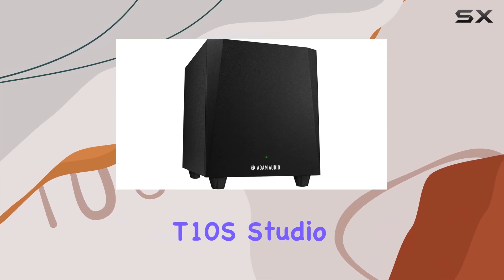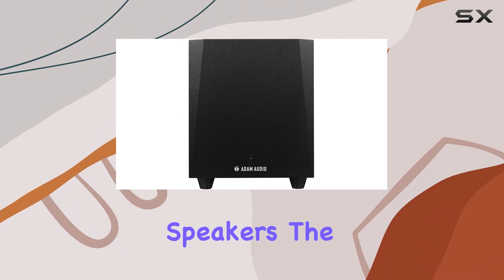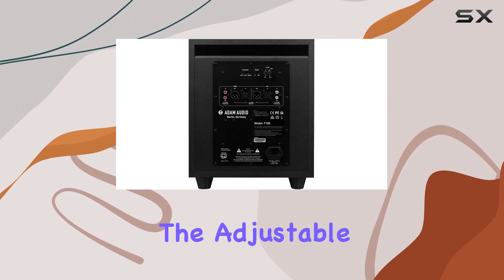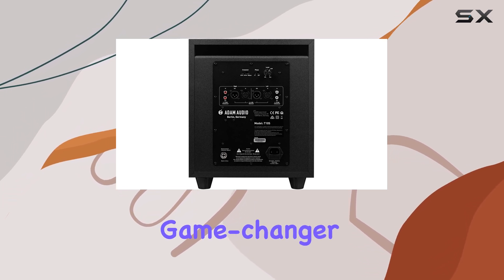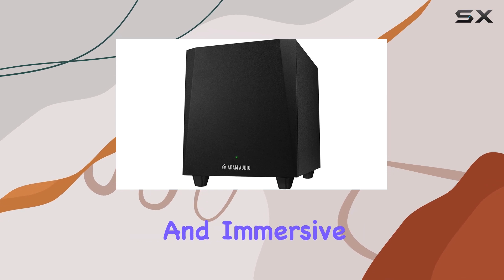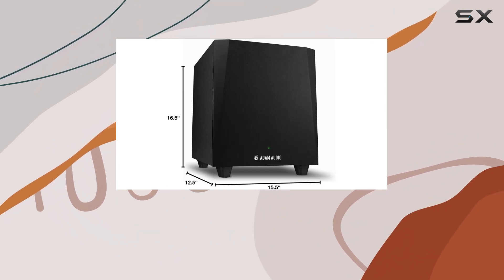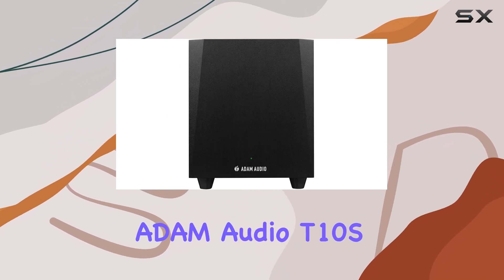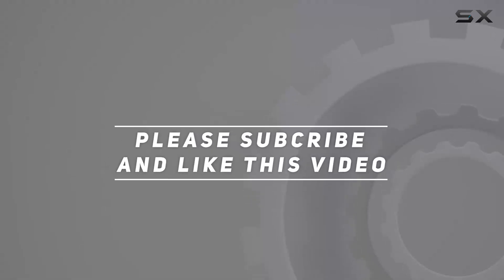ADAM Audio T10S Subwoofer: The Ultimate Bass Companion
0:00 Intro
0:07 Review

Things that we mentioned in this video:
ADAM Audio T10S Studio Subwoofer : B07V5XH8X6